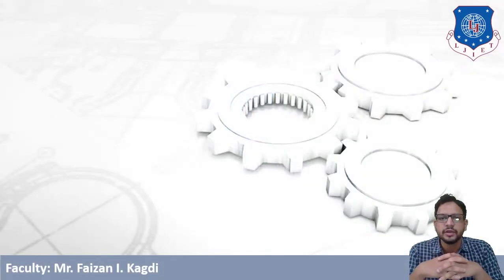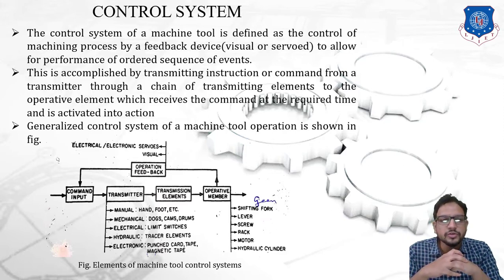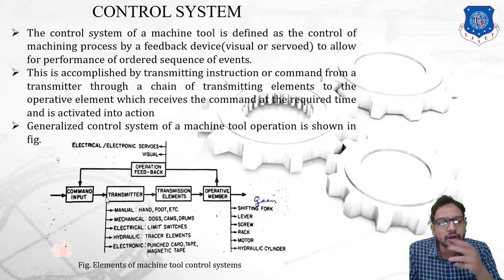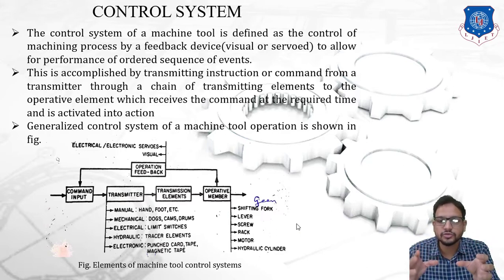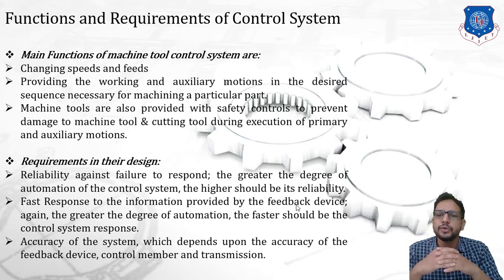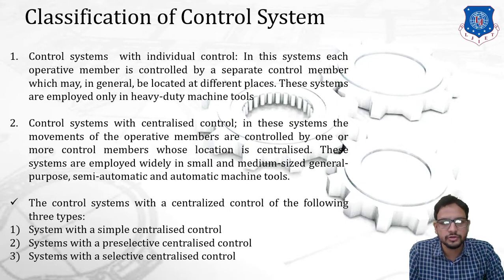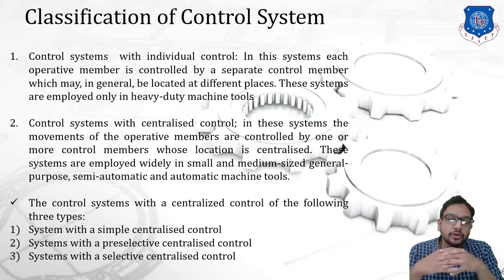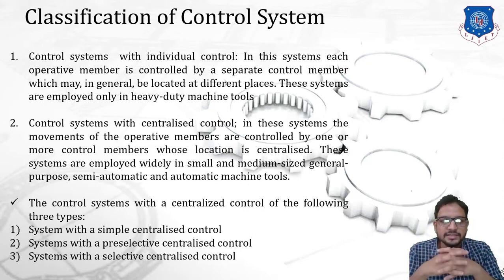L 16 Functions,Requirements & Classification of Control System|Machine Tool Design|Mechanical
Machine Tool Design Lecture Series by FaizanKagdi

Topics Covered:
Control System
Requirements
Functions
Classification

Next Video Link:
L 17 Simple Centralised & Preselective centralised Control System|Machine Tool Design|Mechanical